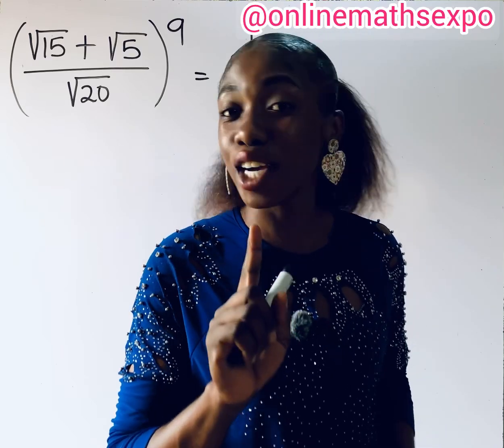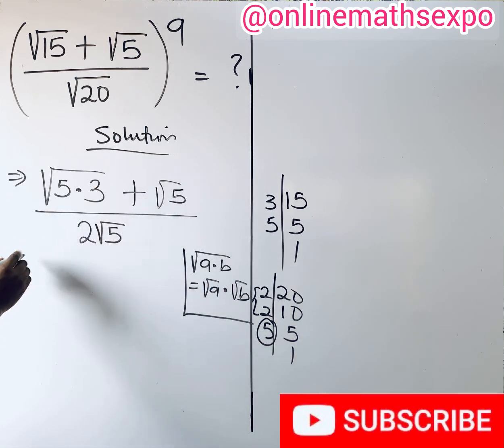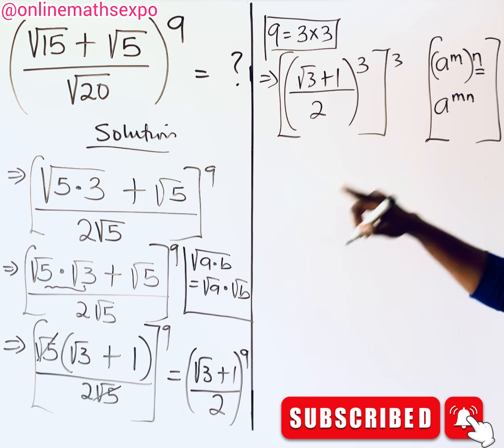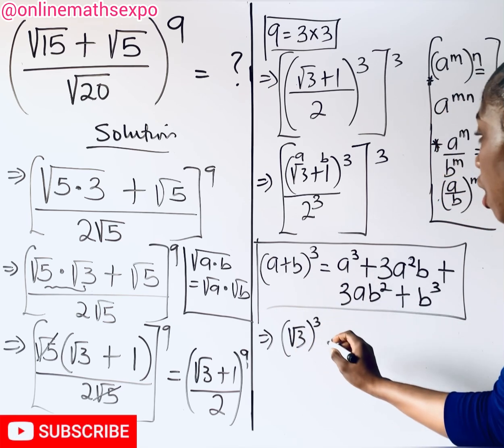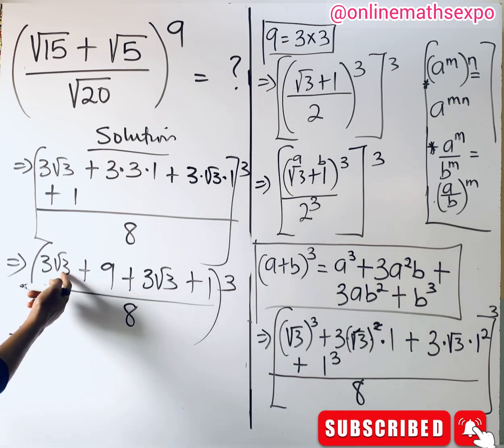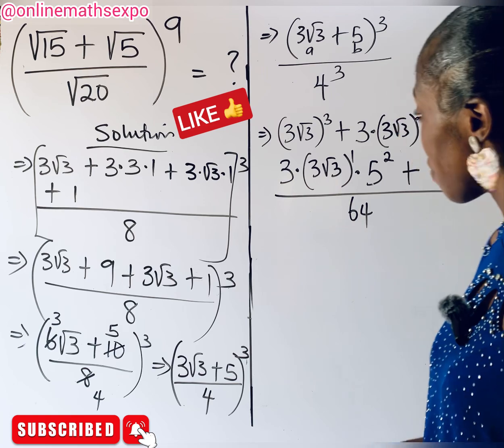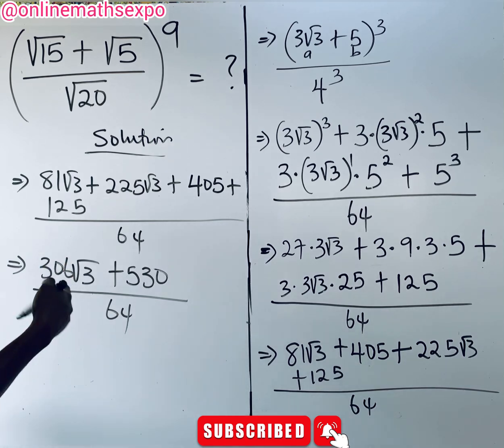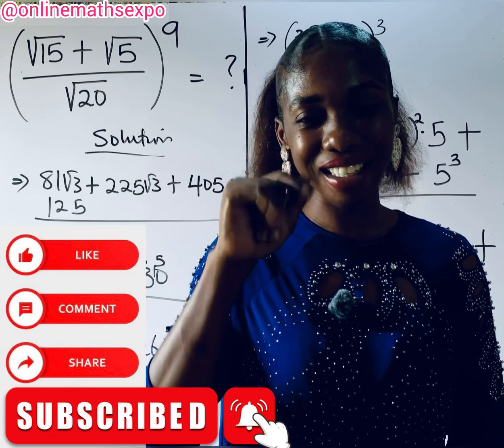Japanese| Simplify this Math Olympiad Radical Expression? No Calculator!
In this tutorial, you wll learn what RADICAL EXPRESSION is and a step-by-step/easy way of evaluating those RADICAL EXPRESSIONS with LARGE POWERS WITHOUT USING CALCULATOR.

WAEC
wjec
Edexcel Maths
JAMB
gcse maths
UTME
a-level further
alevel Maths
edexcel Maths
maths revision
GCE
IGCS Maths
GCE Maths
NECO
jamb
Algebra
College algebra
Math Olympiad
imoExponential Equation
exponent rules
Algebra
olympiad problems